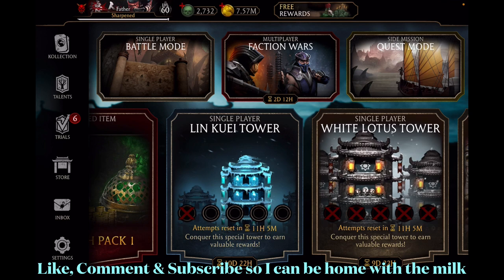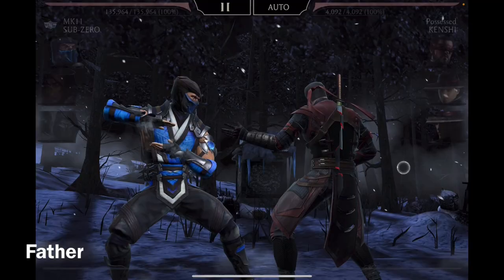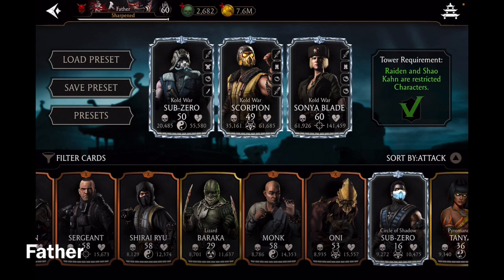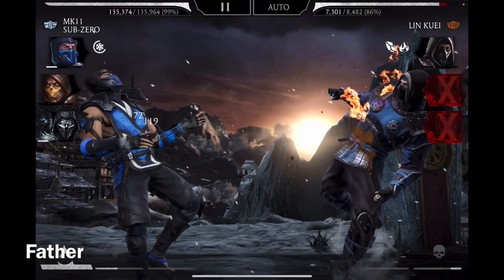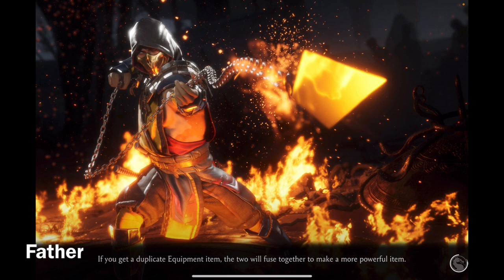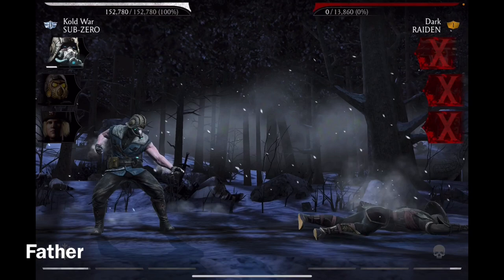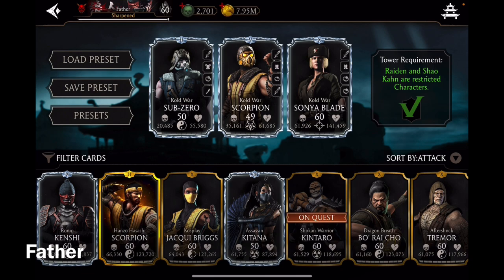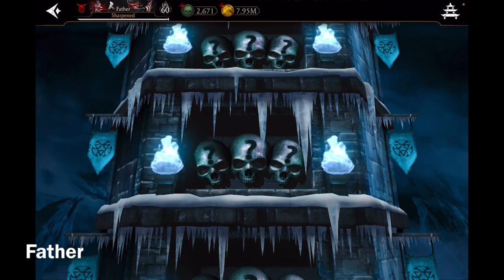Lin Kuei Tower #1: Matches 1 - 39 | Mortal Kombat X Mobile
Starting the Lin Kuei Tower and completing matches 1 - 39 with my MK11 & Kold War Teams